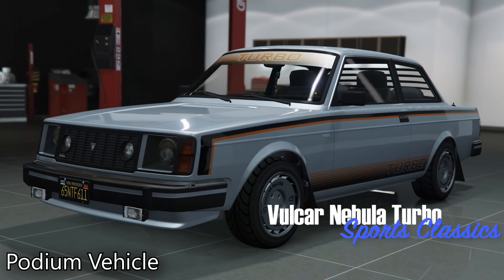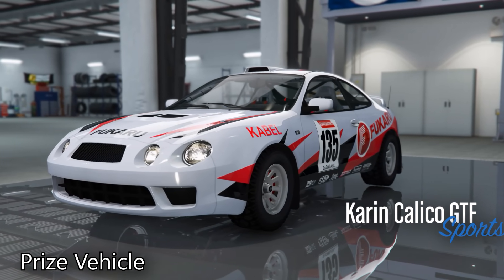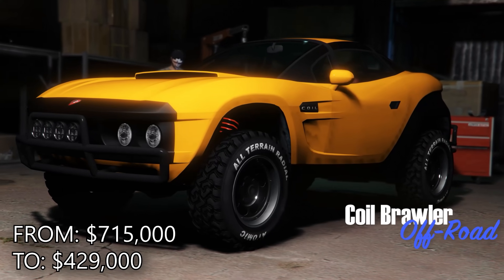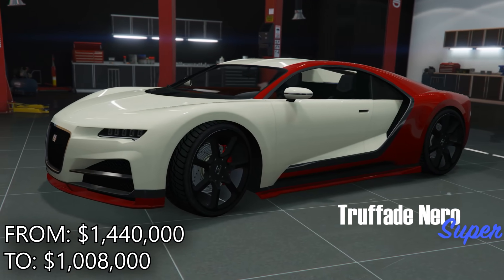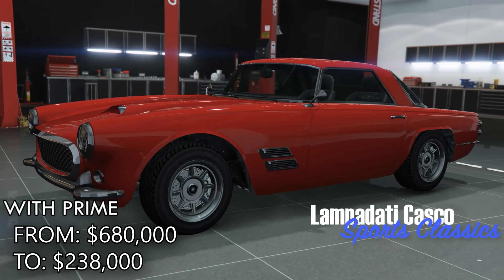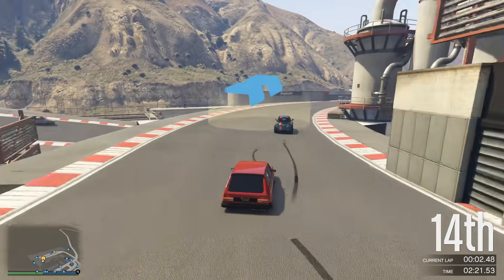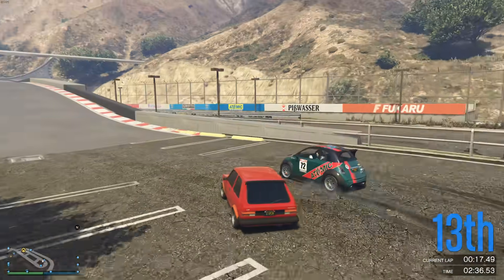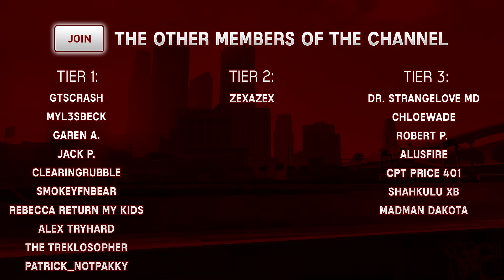TRIPLE MONEY, BIG Discounts and More! | GTA 5 Online Weekly Update (Oct 7th - 13th)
This event week in GTA Online. New big discounts, triple money and double money opportunities, new Podium vehicle and prize ride vehicle for all to enjoy in GTA 5.

Follow me on:

Additional Links: